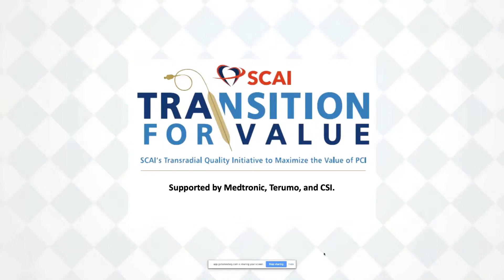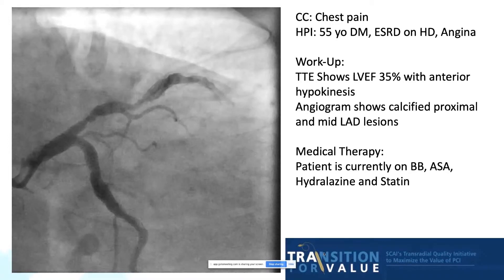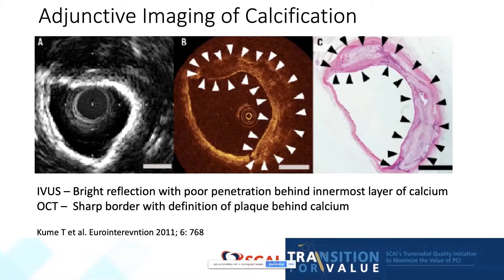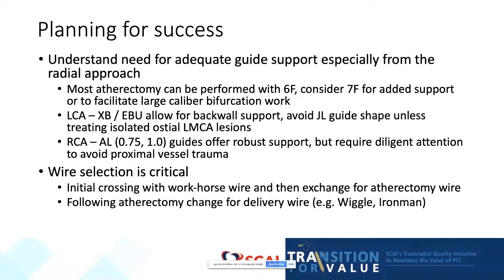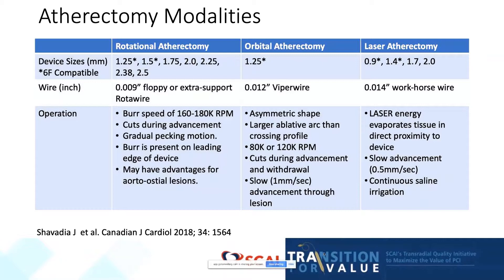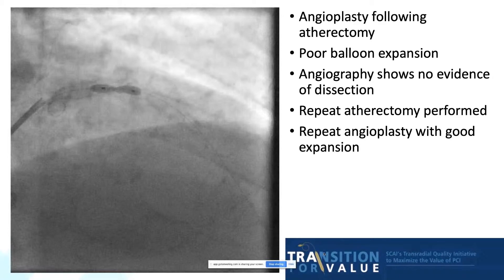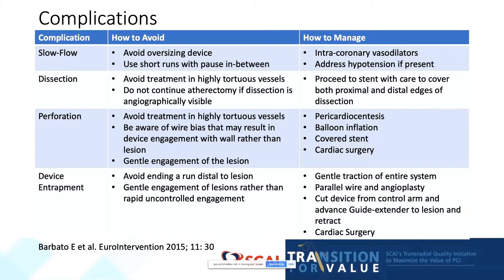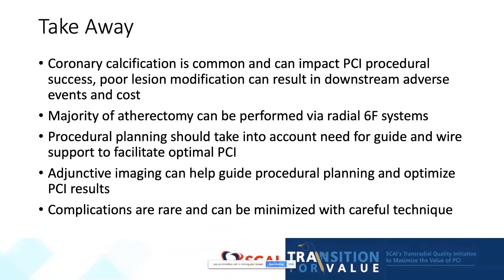Module 11, Coronary Atherectomy via TRA Access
With Amer K. Ardati, MD, MSc, FSCAI